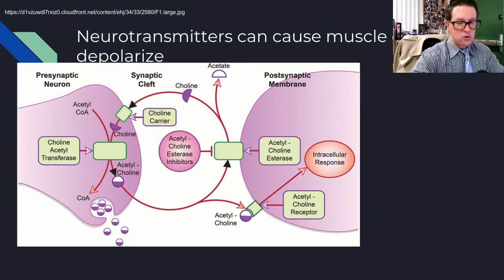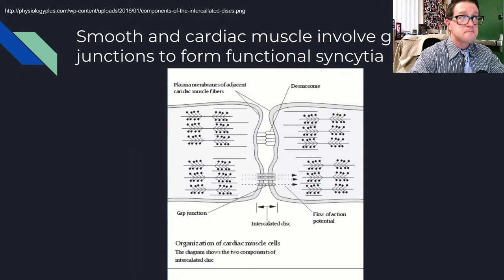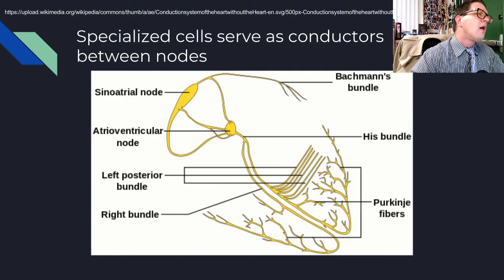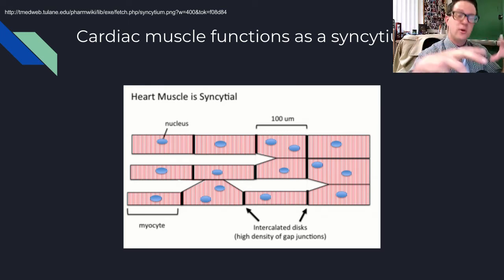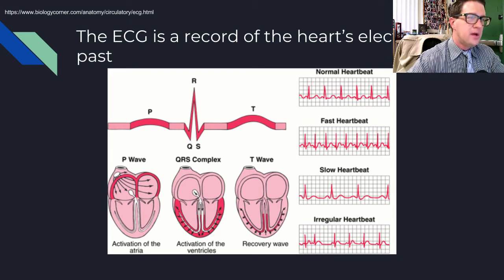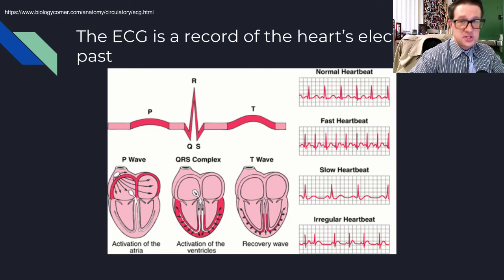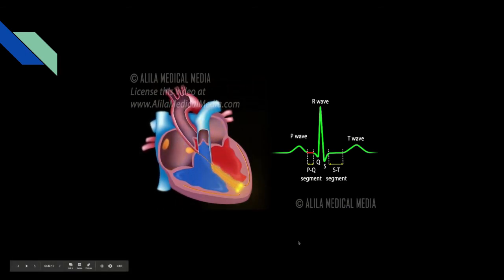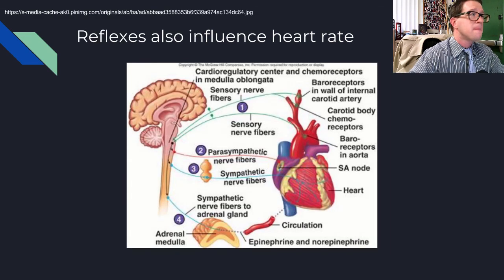Physiology Lecture 23 Cardiac Electrical Activity